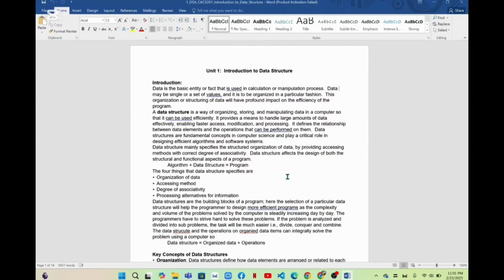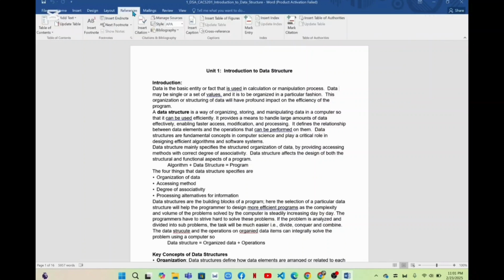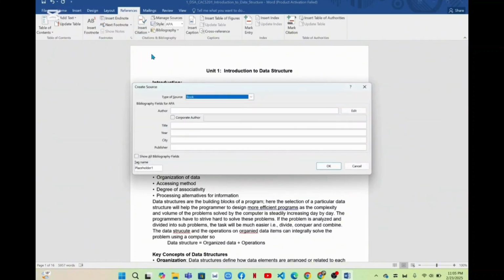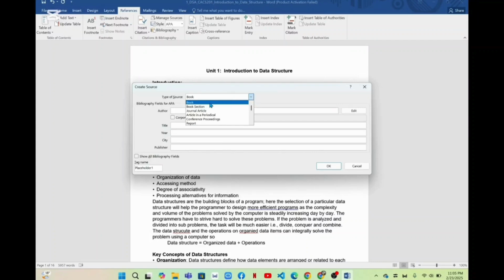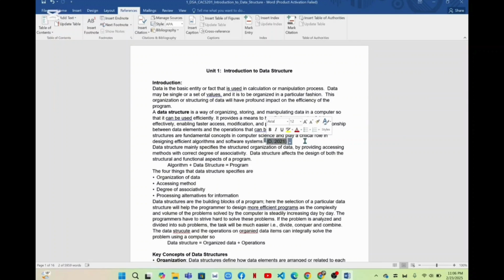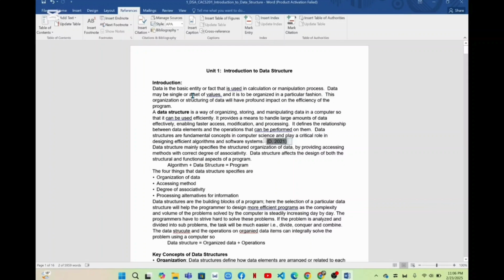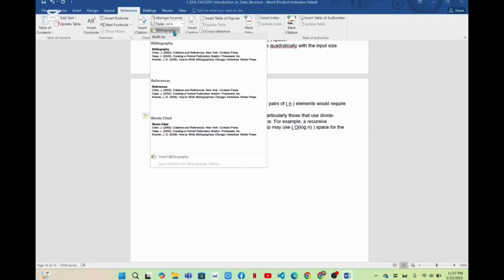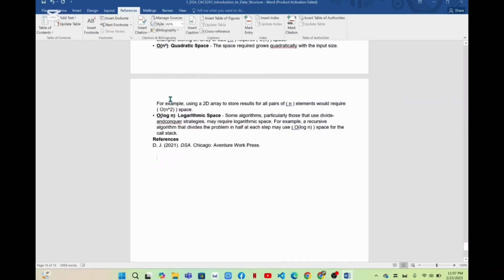How to Add Citation and References in Word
How to Add Citation and References in Word (2025)!
Need help adding citations and references in Word? This video will guide you through the steps to insert citations and create a references list quickly and easily. Whether you're asking, "How do I add citations in Word?" or need help formatting your references, this tutorial has you covered. Learn how to properly cite sources and build a professional bibliography in your document. Watch now to see how you can add citations and references in Word today!

Timestamps:
00:00 How to Add Citation and References in Word
00:10 How Do I Format Citations and References in Word?